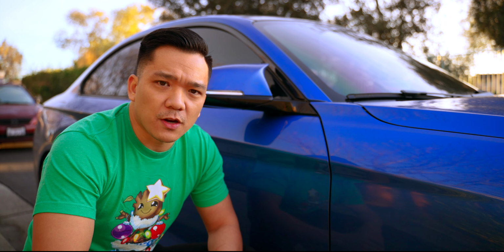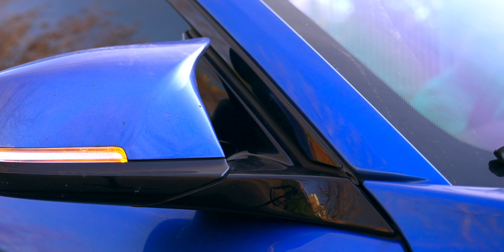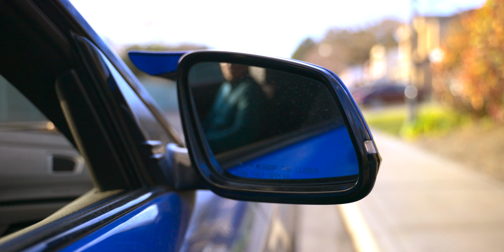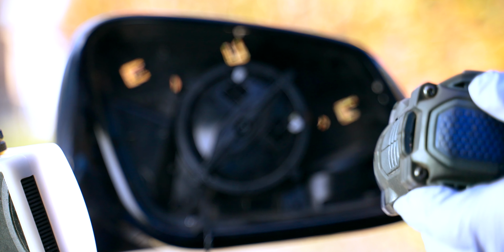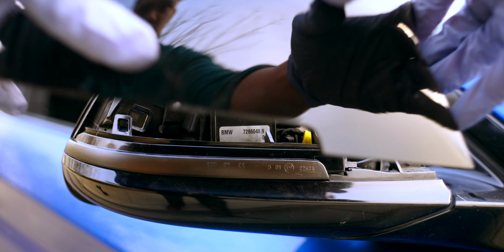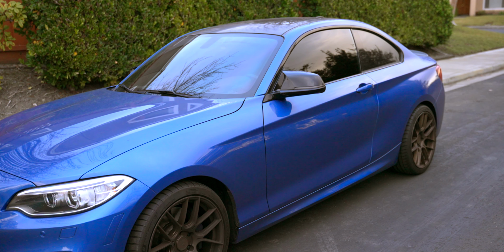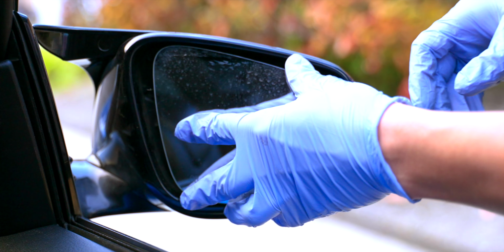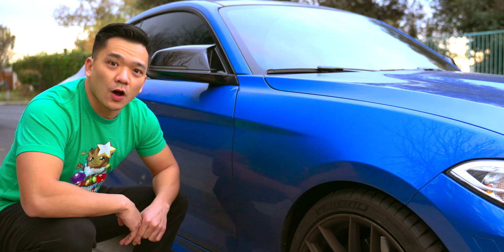BMW Signal Lights Upgrade | m235i f22 2 series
The BMW signal lights upgrade is one of the most overlooked modifications. Even if you prefer the clear turn signals, the sequential pattern is an attention grabber for when you need it the most. Let me know your most overlooked modification in the comment section.

Signal LIghts
Paint Matched Cover (Blue)
Gloss Black

If you are looking to get started on YouTube, consider Tube buddy as it has helped me out a great deal. Try it out for free

00:00 Intro
00:42: Something to cheer you up
01:52  Why you should upgrade
02:48 Uninstallation
03:21 Reinstallation
03:33 m235i Before and After
04: Summary